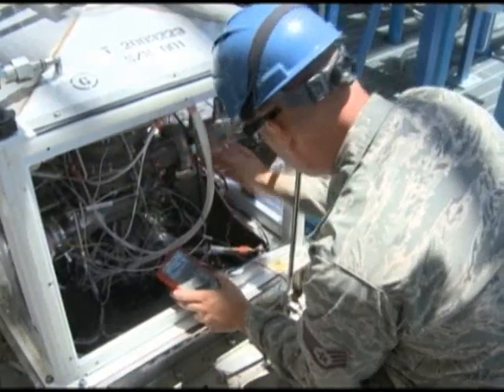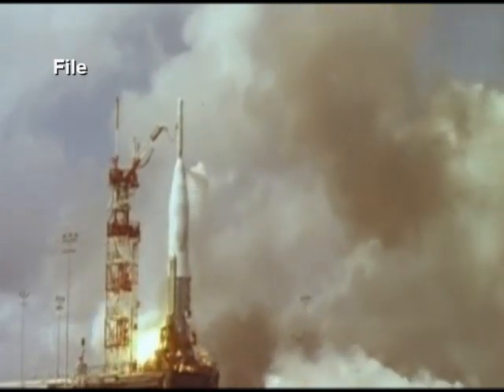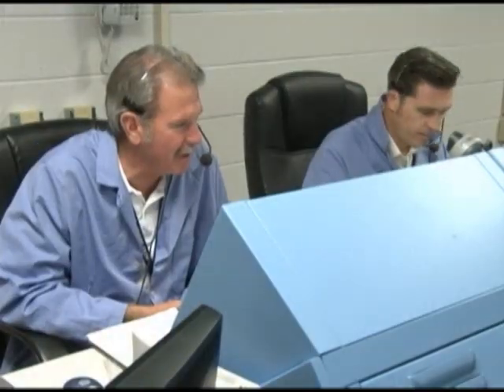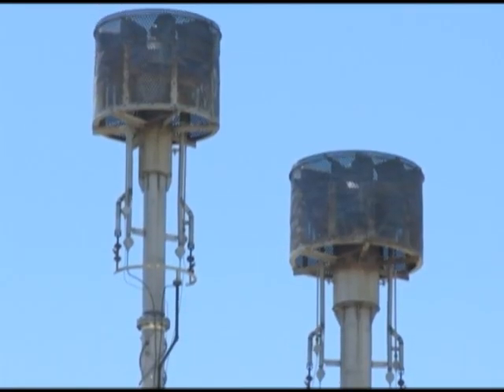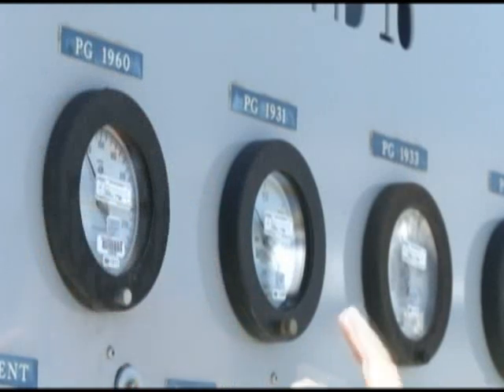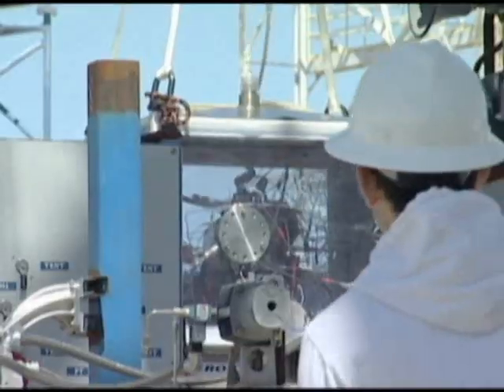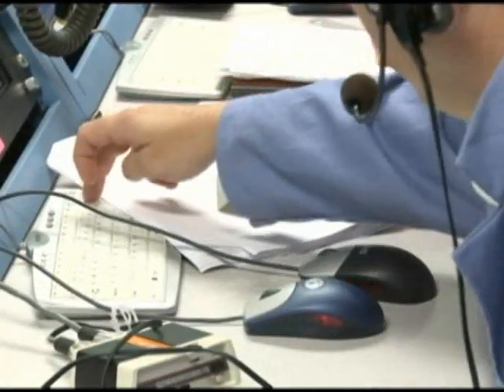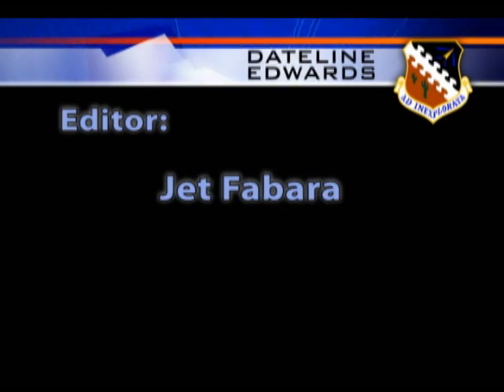AFRL tests rocket engine turbo pump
For five seconds on July 12th, flames lit up the night sky on Edwards Leuhman Ridge. That's when the Air Force Research Laboratory's Propulsion Directorate, Detachment 7 conducted part of a new phase of Upper Stage Engine Technology program testing. The current phase of the program involves testing a turbopump -- the component that essentially drives a liquid rocket engine.